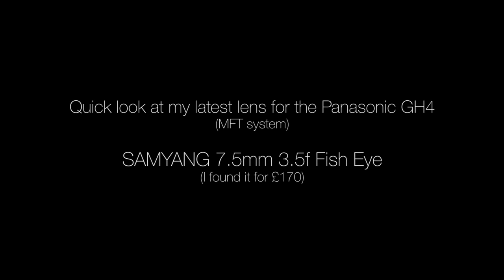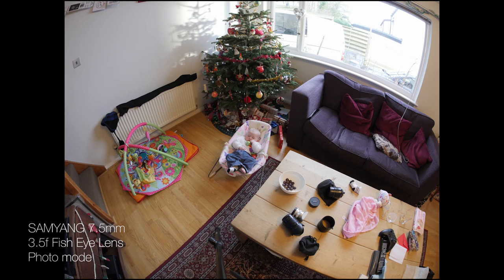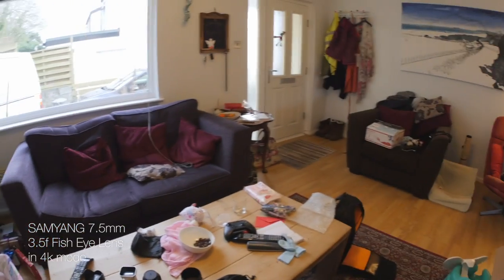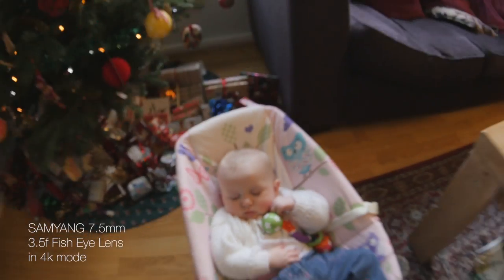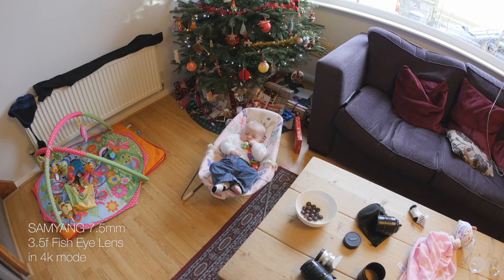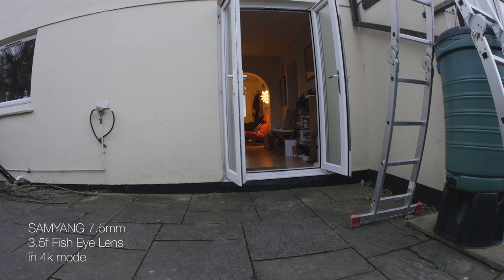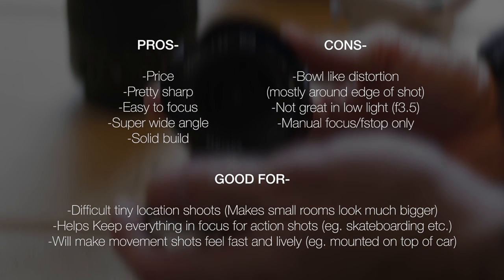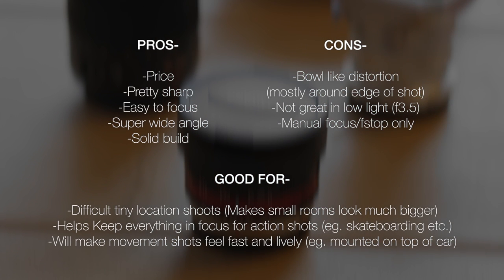Samyang 7.5mm fisheye lens for Panasonic GH4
A rough and ready test of this super wide lens for the MFT system.
Apologies if its not very scientific or in depth, I grabbed a couple of hours to shoot some stuff nearby and do some quick tests/comparisons.
Also i did some quick comparisons to the GoPro, as this lens is the nearest i have found to the go pro in terms of viewing angle etc.